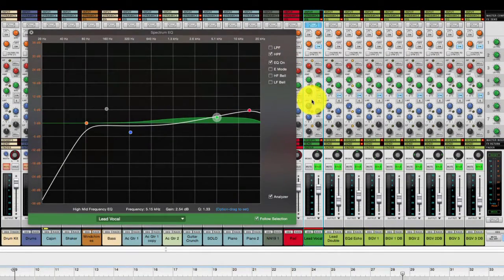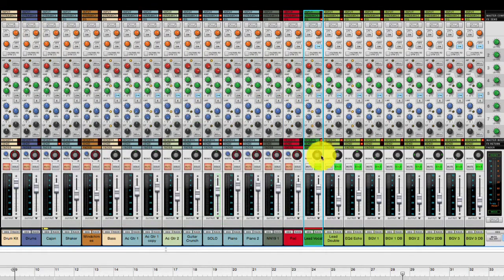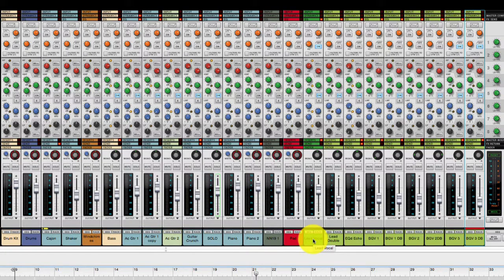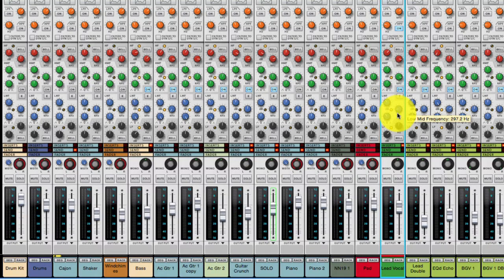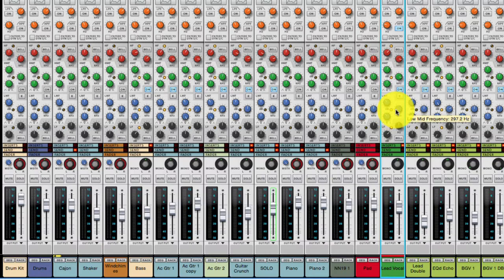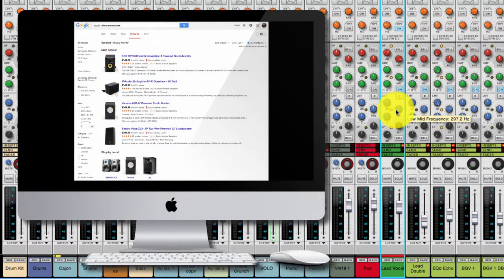Use your Ears